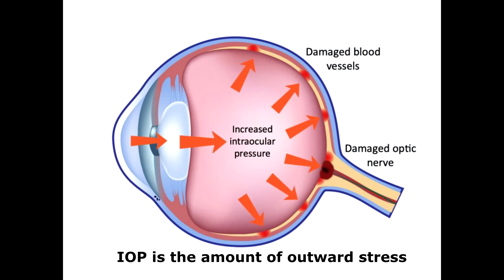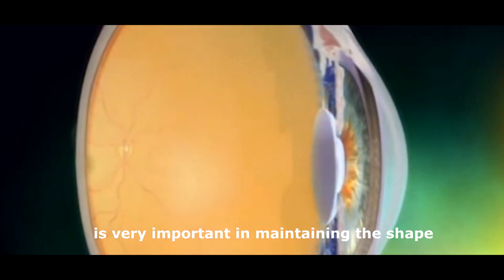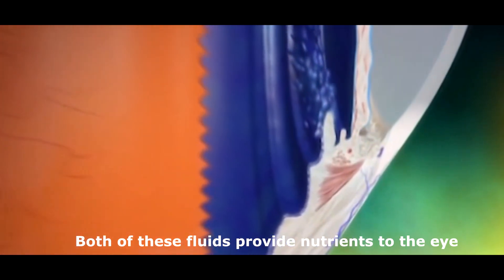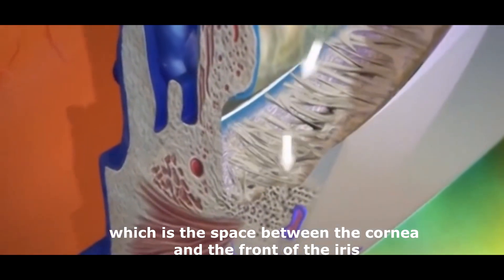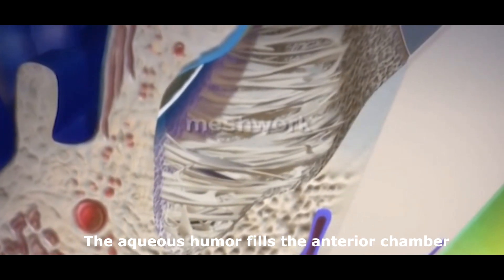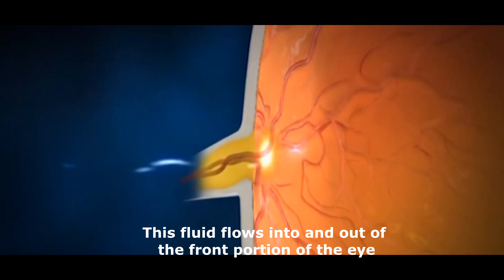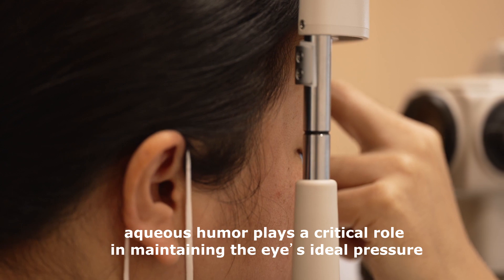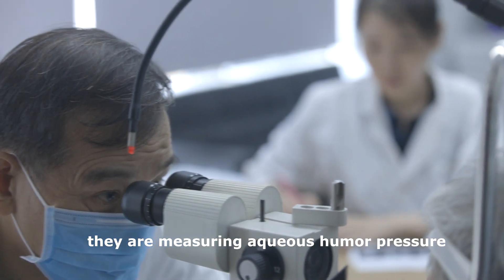What is intraocular pressure (IOP) ?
IOP is the amount of outward stress exerted by the fluids inside the eye on its internal walls. This stress, or pressure, is very important in maintaining the shape and proper functioning of the eye.

Our eyes are filled with two types of fluid: vitreous humor and aqueous humor. Both of these fluids provide nutrients to the eye, among other important jobs.

Vitreous humor fills the vitreous cavity, which is the space in the eye between the back of the lens and the retina. It is responsible for the majority of the eye’s volume and shape, and it also helps support the retina.

The aqueous humor fills the anterior chamber, which is the space between the cornea and the front of the iris. Unlike vitreous humor, new aqueous humor is constantly being made by the eye. This fluid flows into and out of the front portion of the eye, continuously refreshing itself.

Because it’s always flowing, aqueous humor plays a critical role in maintaining the eye’s ideal pressure. If anything slows its ability to drain, eye pressure can rise. When eye doctors measure IOP, they are measuring aqueous humor pressure.